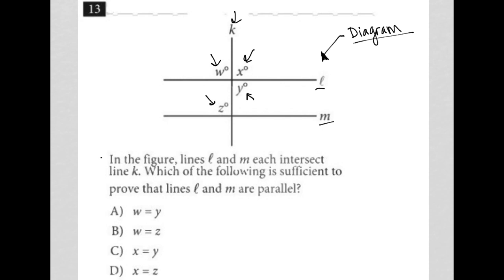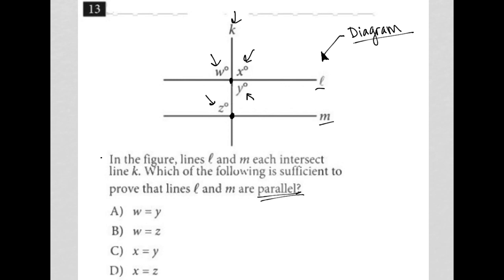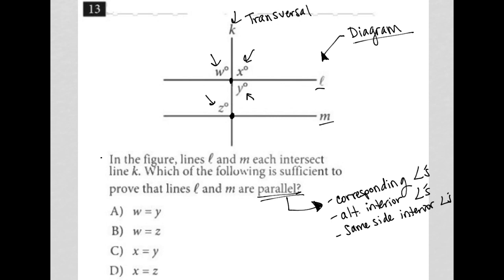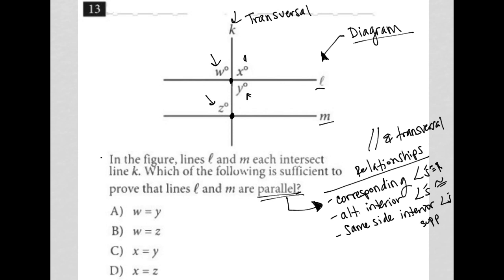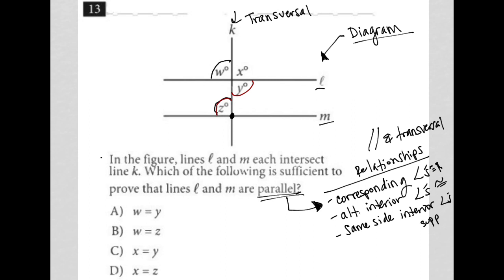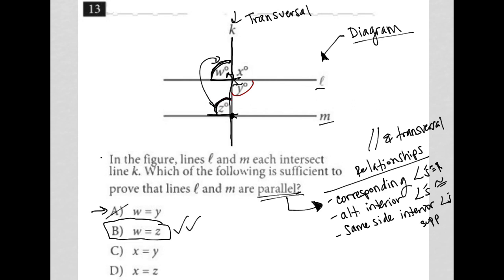In the figure, lines l and m each intersect line k. Which of the following is sufficient to prove...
October 2021 SAT QAS Section 4 Question 13:

In the figure, lines l and m each intersect line k. Which of the following is sufficient to prove that lines ( and m are parallel?